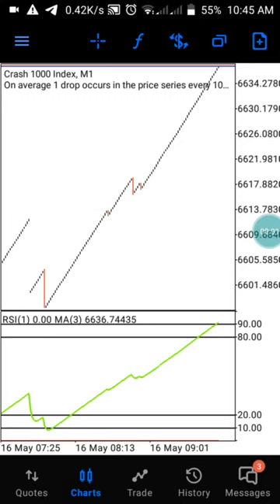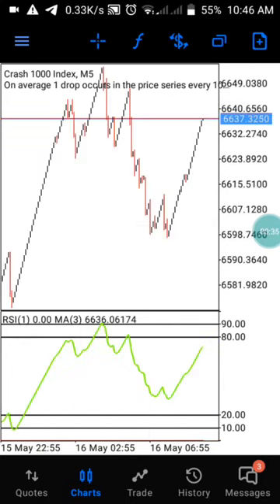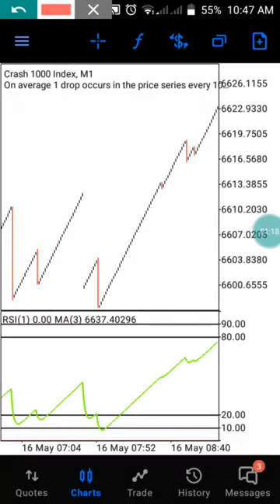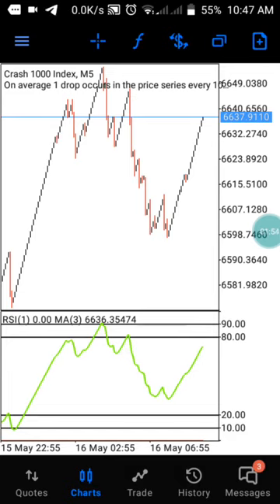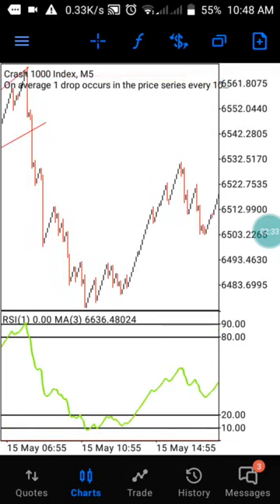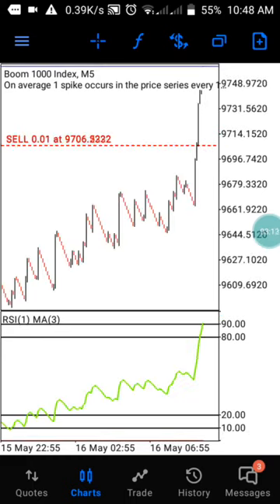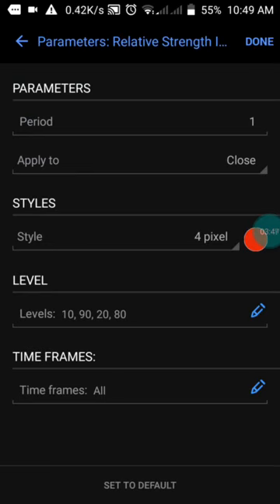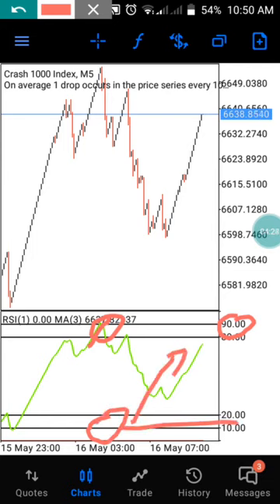Boom and Crash Top Secret Beginner Strategy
Are you looking for Best Indicator For scalping or Secret Technical analysis support indicator... Reach The Admin Now